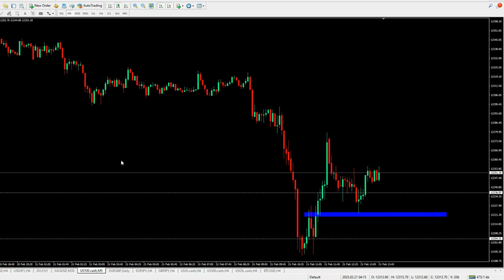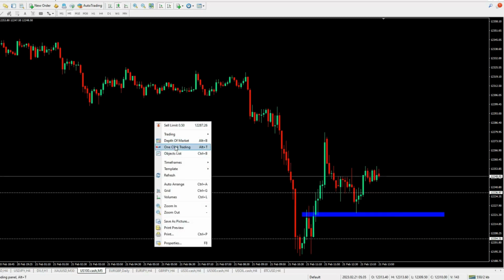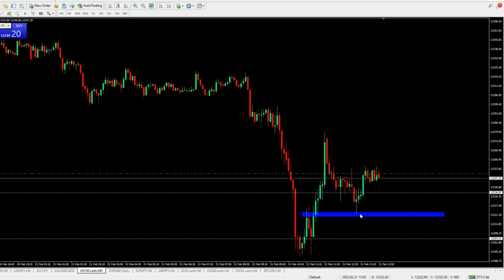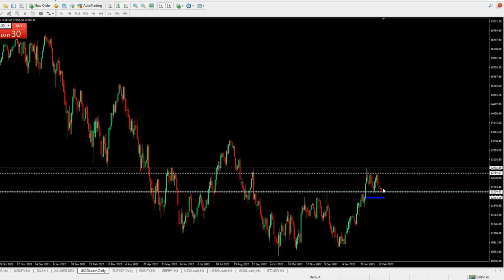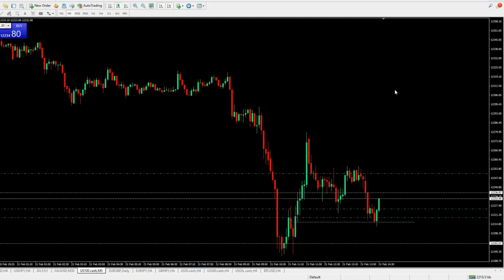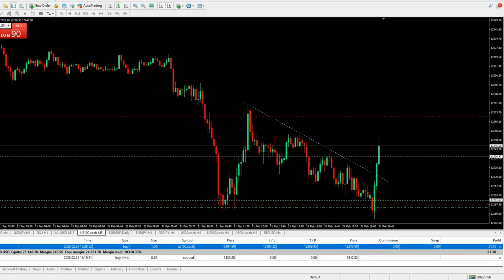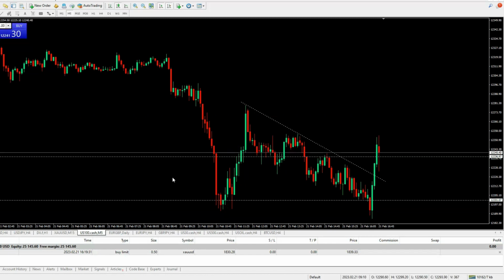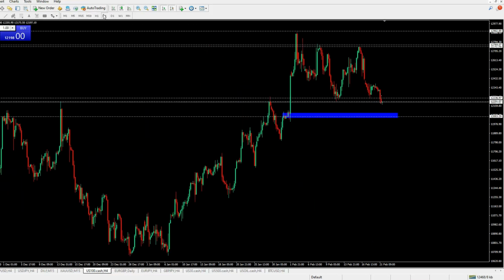Trading Nasdaq Live on FTMO 25K Challenge